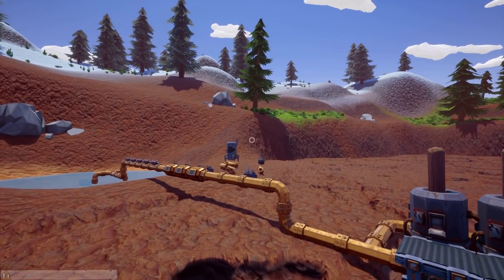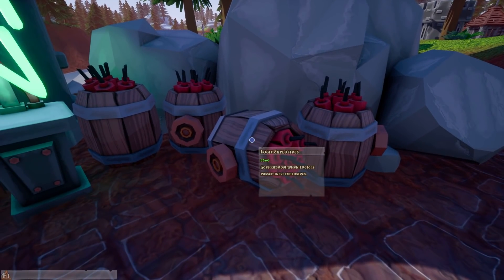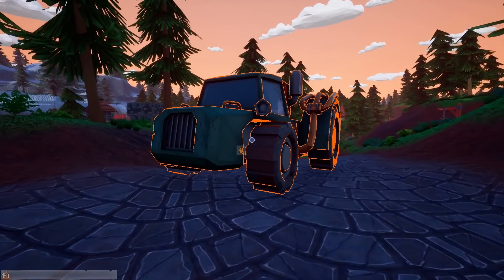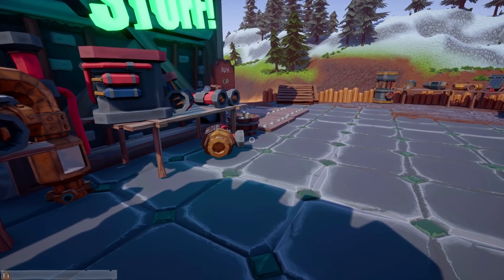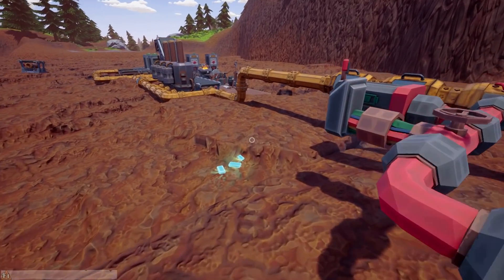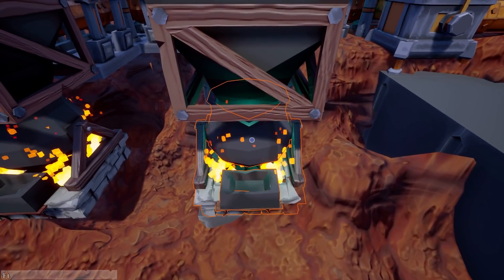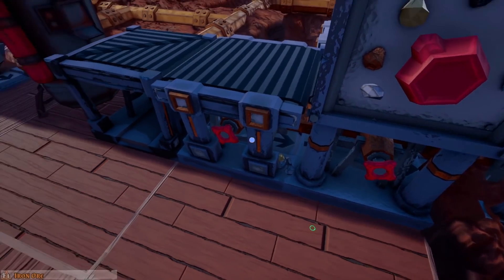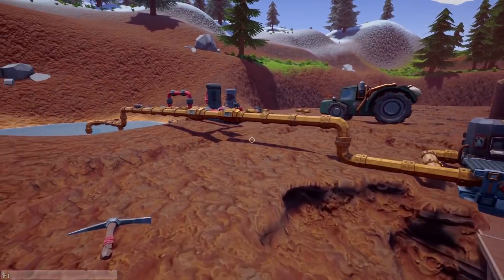HYDRO REACTOR / What Happens When You Mix Water and Electricity - Hydroneer / New Update 1.6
Hydro Reactor!  What Happens When You Mix Water and Electricity!  We hop into Hydroneer's new 1.6 Update with adding electricity and logic gates to the mix with a whole New Store with Shockingly Expensive Prices!  Check it Out!